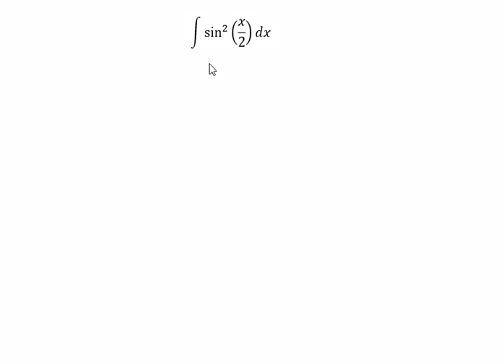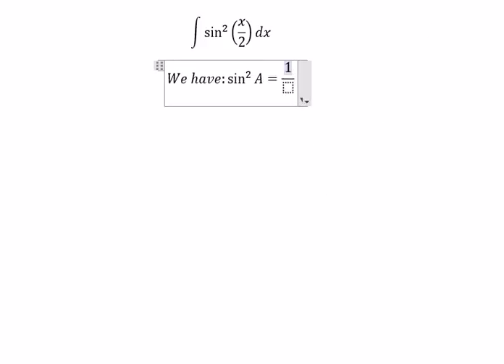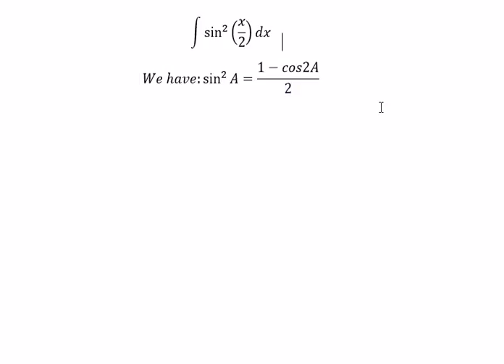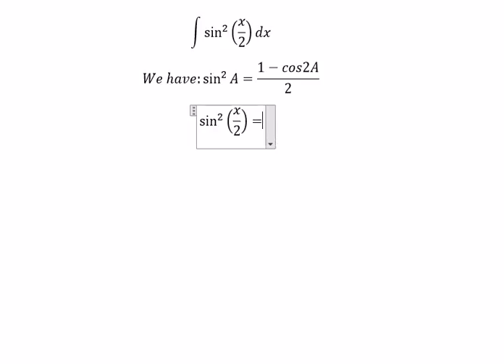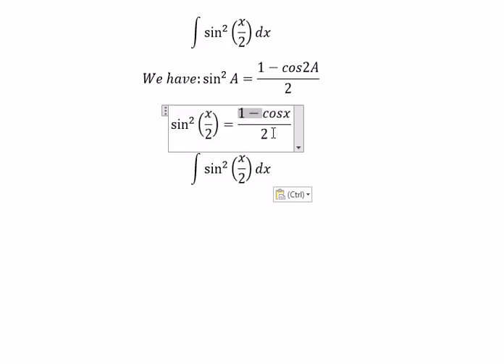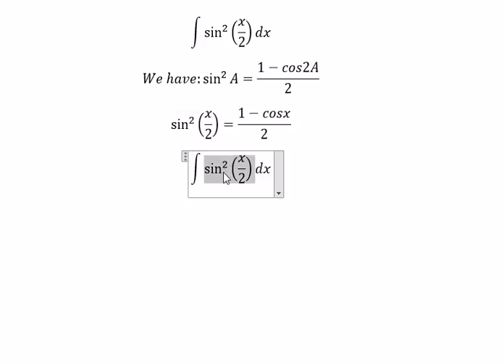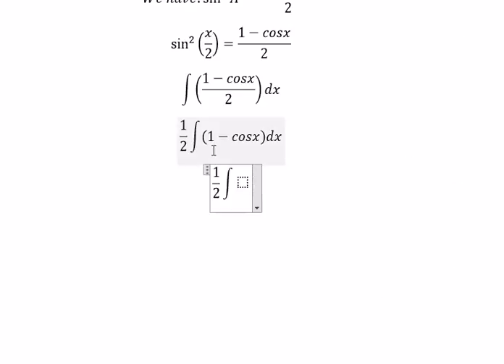Calculus Help: Integral of sin^2⁡(x/2)dx - Integration by trigonometric identities